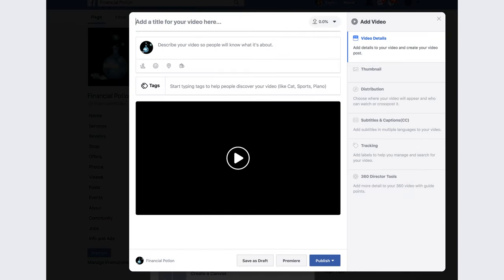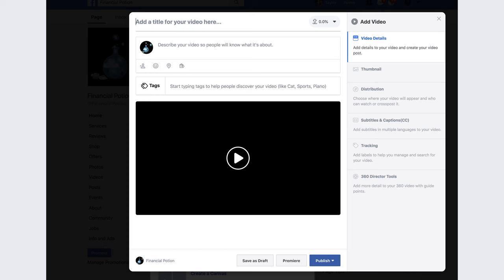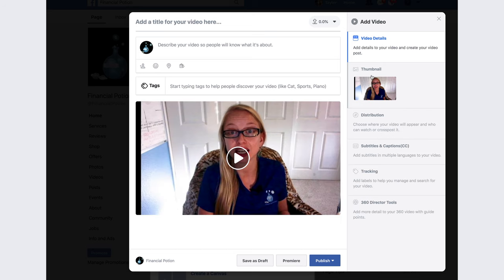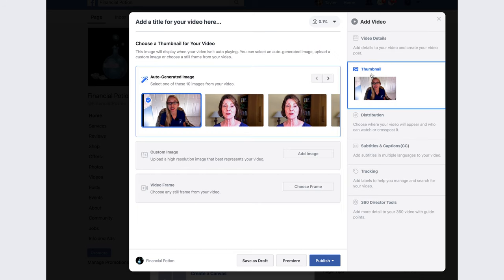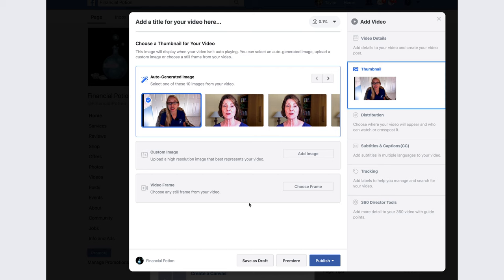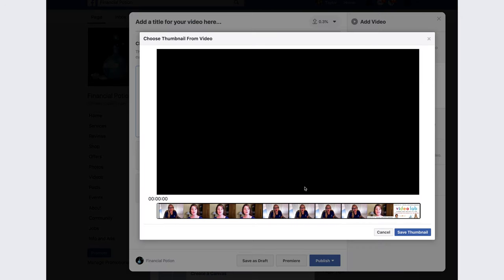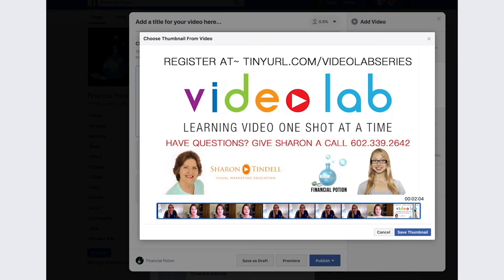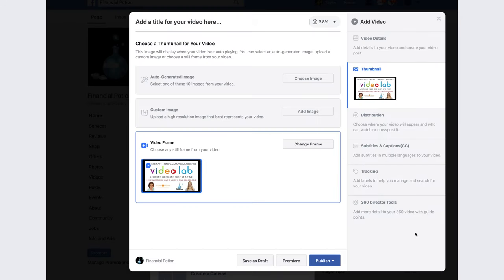How to Change Your Thumbnail when Uploading a New Facebook Video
How to Change Your Thumbnail when Uploading a New Facebook Video // Mastering this step will provide you with a feed of unique, eye-catching content. Check out some of our own video thumbnails!

When uploading a new video to your Facebook profile, the first thing you want to do is click on "photo/video" and then click "upload photo/ video." You don't want to make the mistake of just dragging your video to your feed.

Next, you will see a pop-up window that allows you to enter information about your video on one side (this includes title, description, hashtags, keywords, etc.) and on the other side of the window is where you can customize your thumbnail. You have two options to create the thumbnail you want: 1)you can upload a custom image/picture from your device or 2) you can choose a still frame from the video and set that as the thumbnail.

Although a thumbnail may not seem very important since videos automatically play on people's Facebook feeds, they do play an important role on your profile.  When someone specifically views your profile, all of your uploaded photos and videos are shown in the same place.  In order to make it easy for people to distinguish which video is which, a custom thumbnail for each video is essential.

Hopefully watching this video proved to be a helpful tool in learning how to change your thumbnail on Facebook.